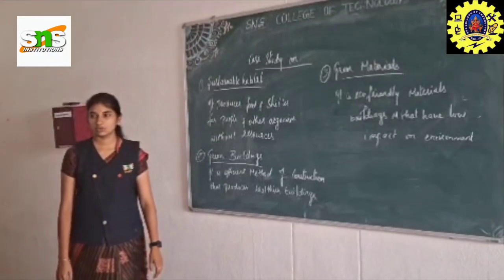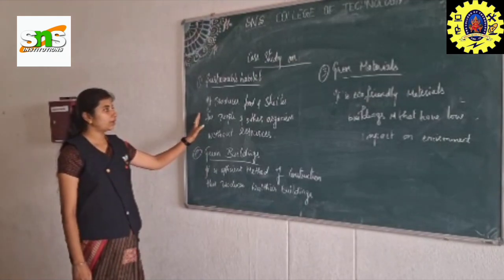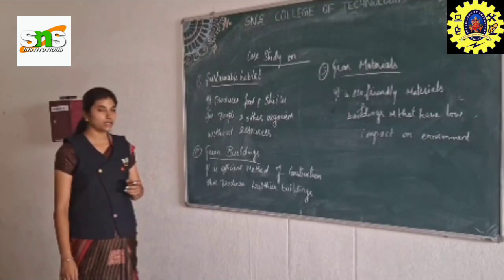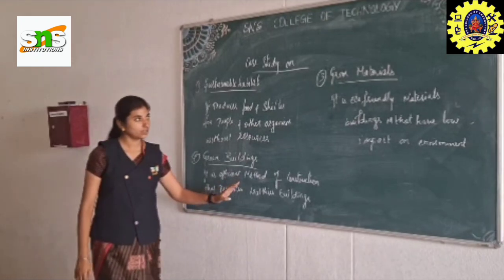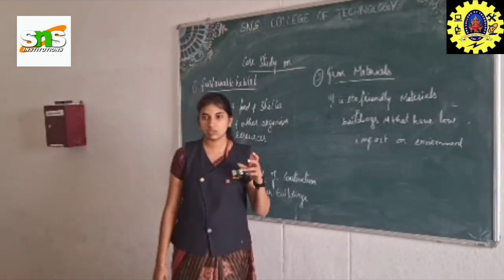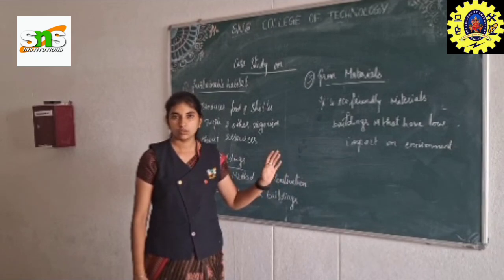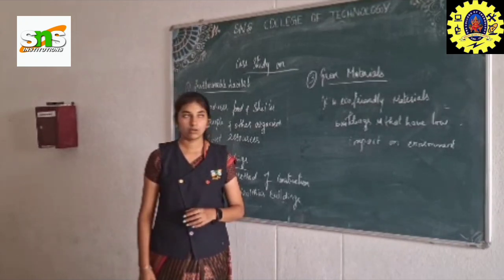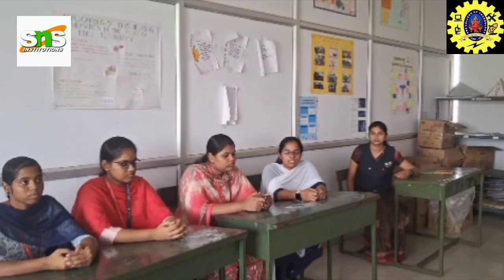Case study OnGreen building/23CHT101-ESS, SNS Institutions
A sustainable habitat refers to a living environment that is designed and managed in harmony with nature, aiming to reduce environmental impact while enhancing the quality of life for its inhabitants. It incorporates principles such as energy efficiency, water conservation, waste reduction, and the use of eco-friendly materials. Sustainable habitats promote the responsible use of natural resources and emphasize the integration of green spaces, renewable energy sources, and efficient transportation systems to create communities that are resilient and self-sufficient.

A green building is a structure that is environmentally responsible and resource-efficient throughout its life cycle—from planning and design to construction, operation, maintenance, and demolition. Green buildings utilize sustainable materials, energy-efficient systems, and innovative technologies to minimize carbon footprint and enhance indoor environmental quality. Features like natural lighting, rainwater harvesting, solar panels, and proper insulation not only lower operating costs but also contribute to the health and well-being of occupants, making green buildings a key component of sustainable urban development.